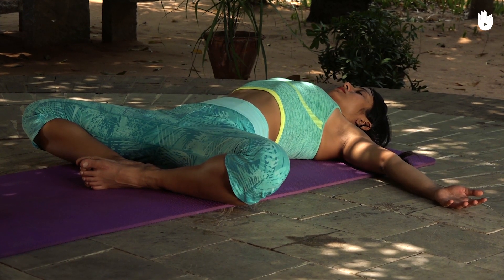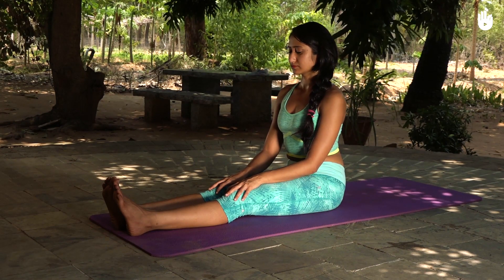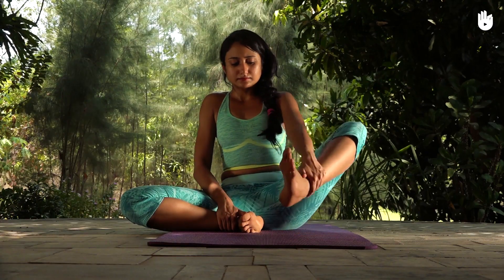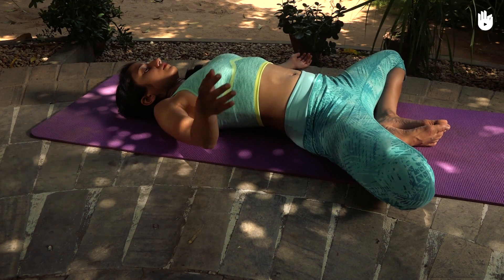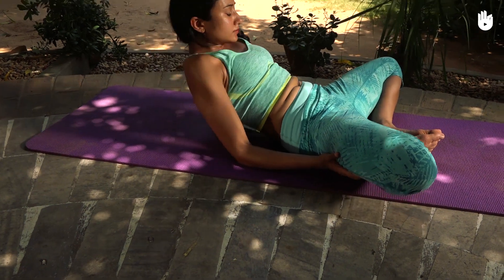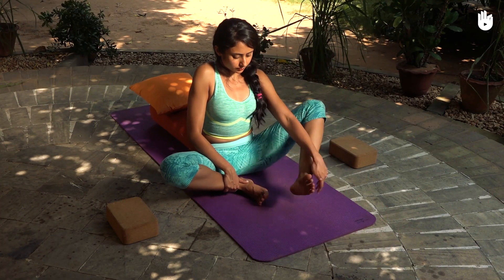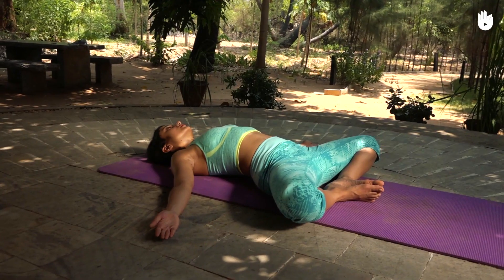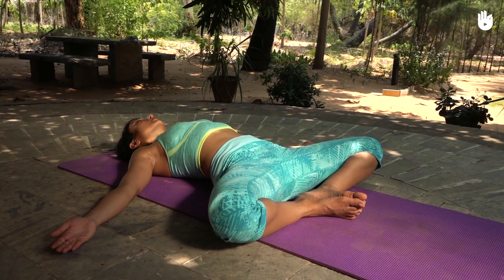Learn the Reclining Bound Angle Pose - Supta Baddha Konasana | Yoga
This video will teach you how to perform the Reclining Bound Angle Pose, Supta Baddha Konasana.

The material presented here may be used to learn or teach Yoga to beginners.
In the next video, you will learn the Reclining Big Toe Pose.

This pose improves the flexibility of your hips and groin.
However, the techniques described in this series are not meant to be prescriptive.
Consult your physician before trying them out.

Sitar by Shri Basab Sen - "Abhogi" & "Jhinjhoti"
"Kast - Paradise" published by Alter K